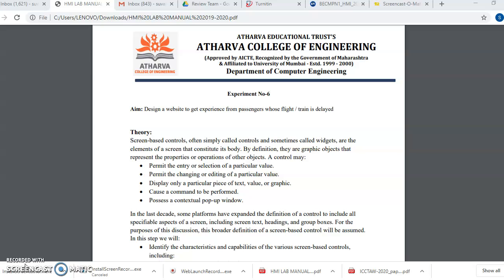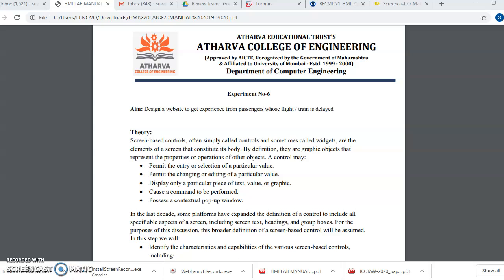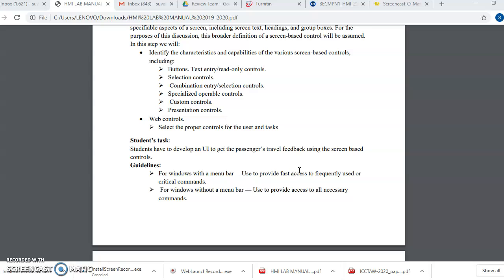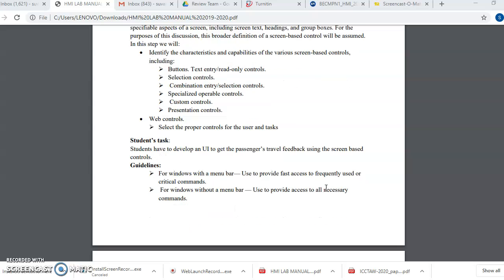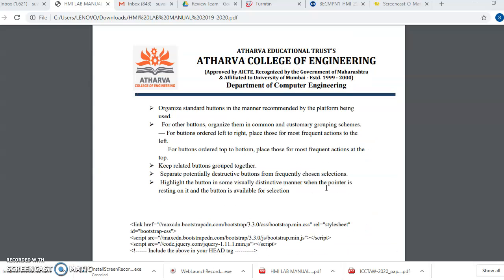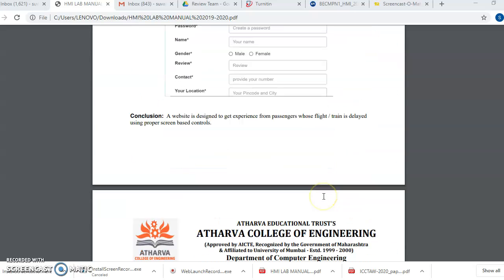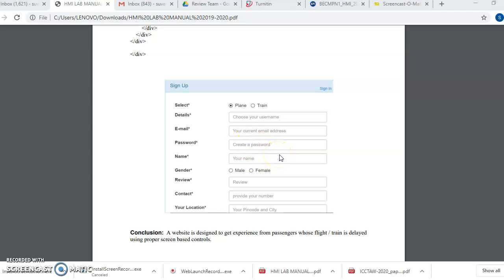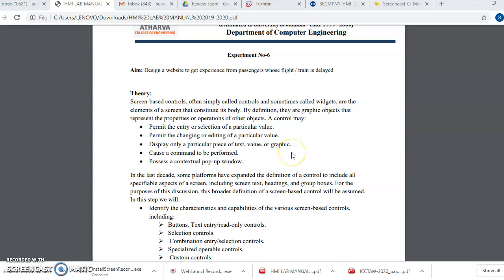Experiment No-6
Design a website to get experience from passengers whose flight / train is delayed